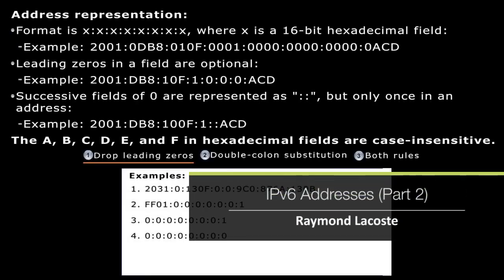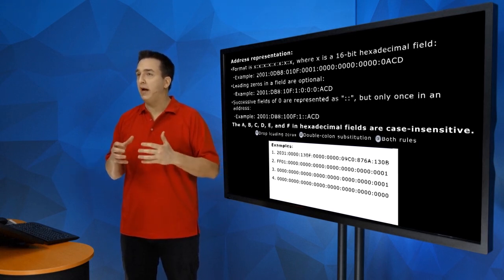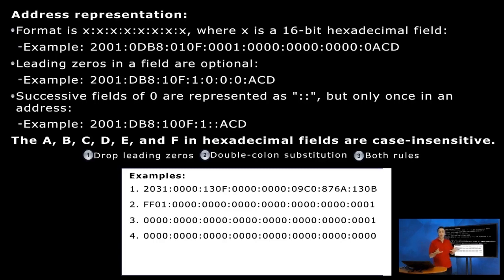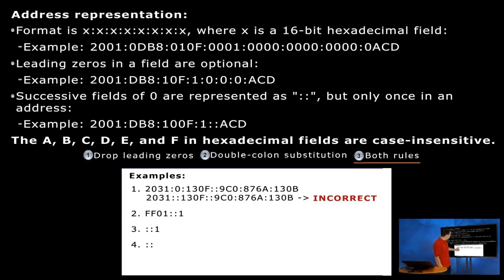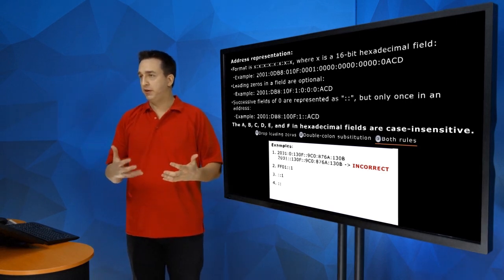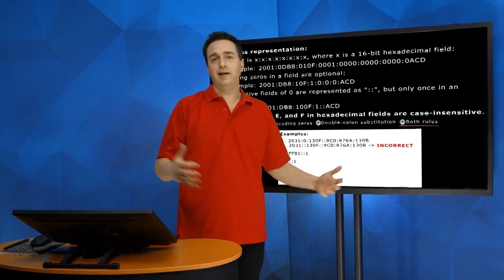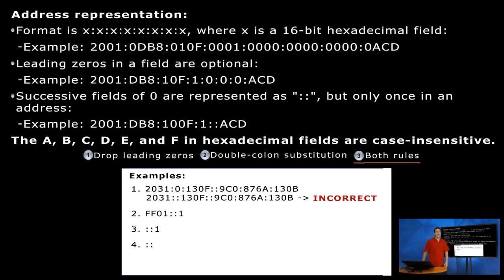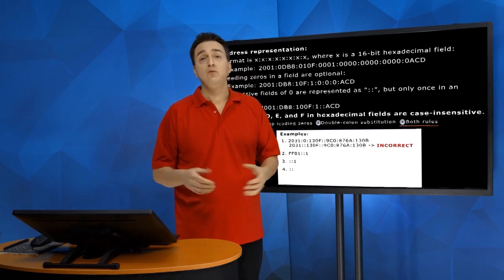03 IPv6 Addresses 2